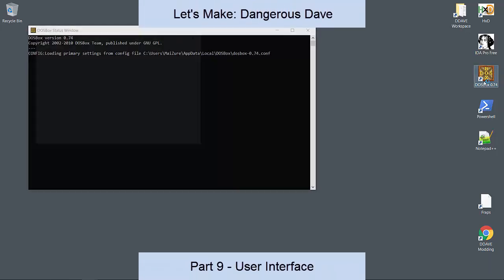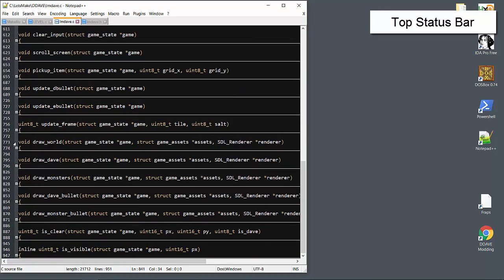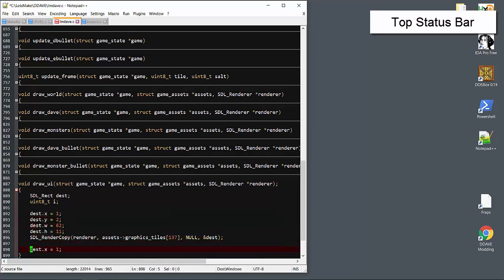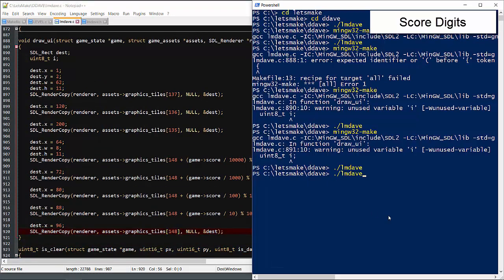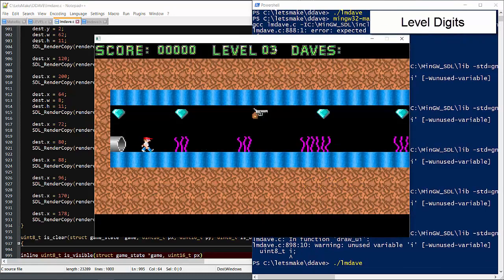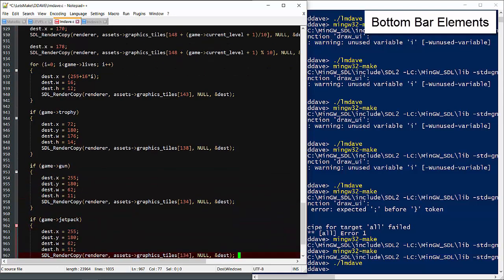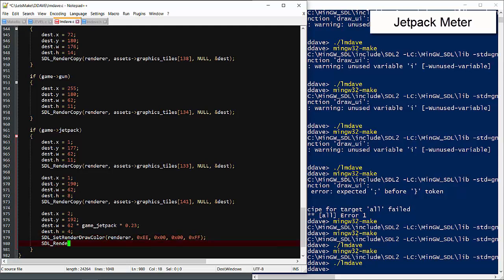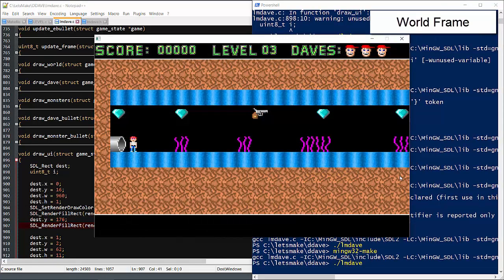Let's Make: Dangerous Dave - Part 9